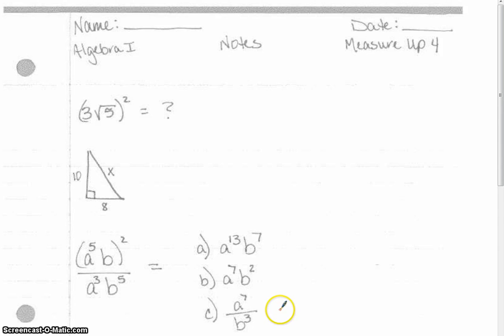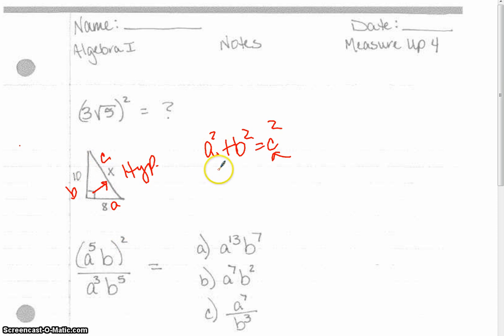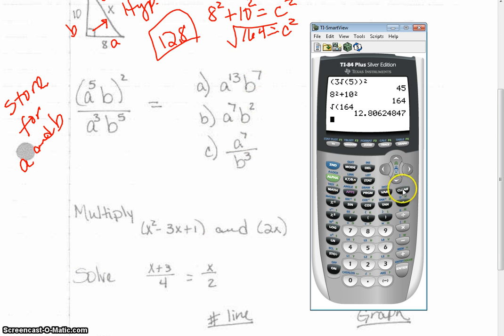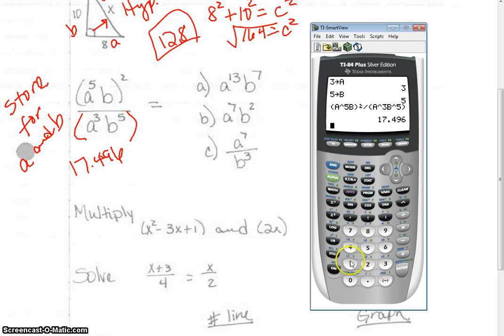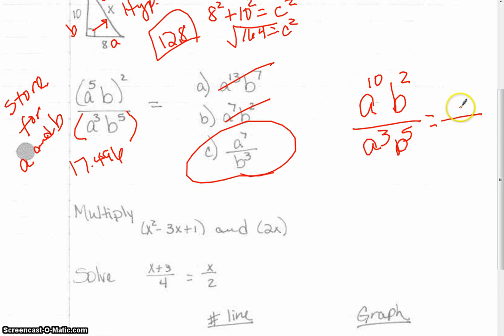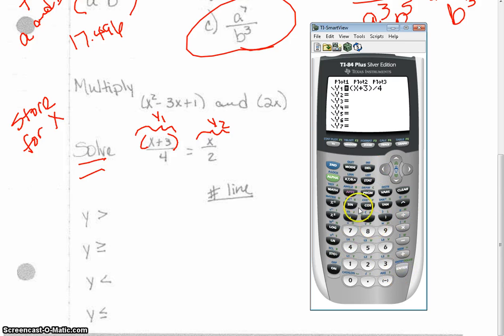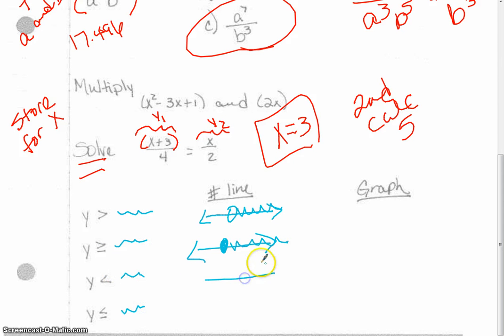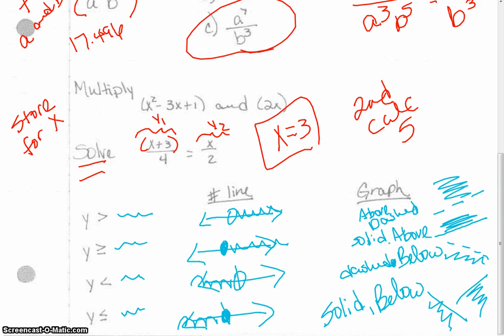A1 Measure Up 4